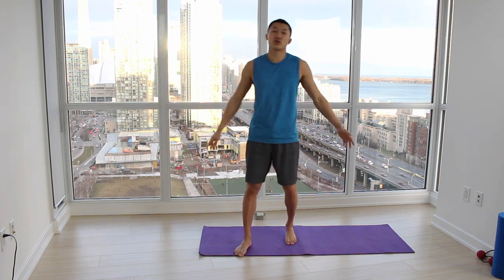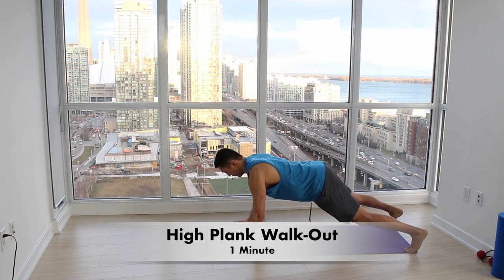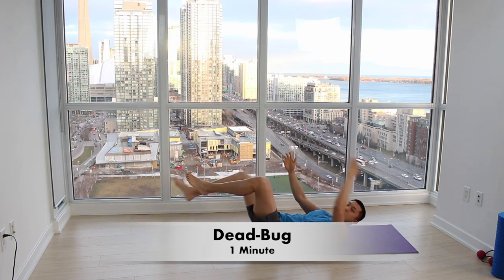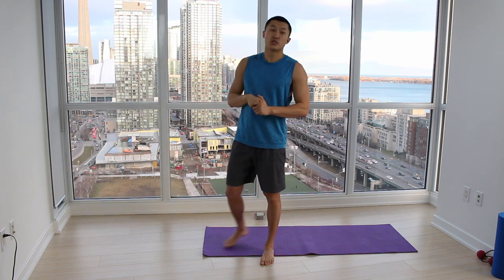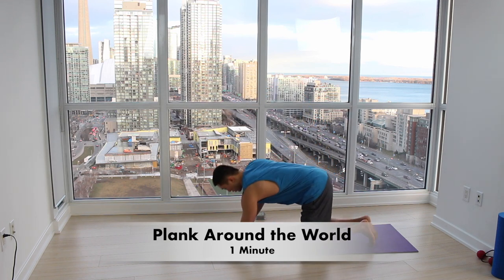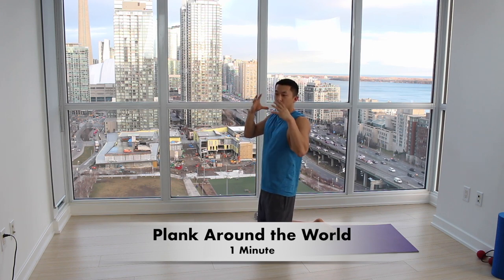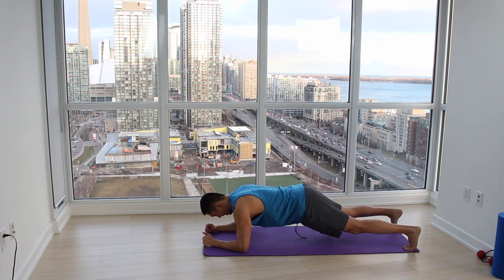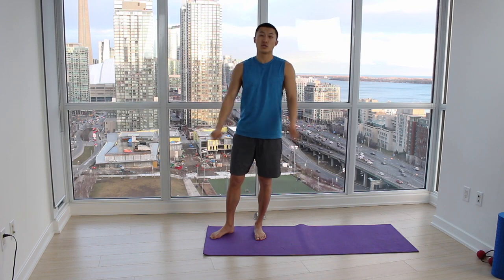4-Minute-Abs-Work-Out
In today’s video I'm going to show you one of my favourite quick in-home ab workouts.

A few years ago, a number of Team Canada's athletes were all developing low back injuries. So one of the gym owners (and my good friend Andrew Poon), who happened to run his gym out of Waterloo University met up with Dr. Stuart McGill (Department of Bio Biomechanics) and his team to learn about proper back mechanics.

We learned that the 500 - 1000 sit ups we were performing a day caused our low back pains. We started performing some specialized back strengthening techniques as we stopped performing sit-ups and all (100%) of our athletes recovered.

So, now-a-days I rarely perform sit-ups and if I do, I keep it in sets of 15-20 with a focus on a neutral back. Instead I utilize anti-flexion, anti-rotational and isometric movements. According to Dr. Stuart McGill, our abs were not designed to move our spine in a concentric motion (sit up), rather they were designed to help brace our upper body trunk.

So...try this quick 4 minute work-out that I personally use to sculpt my abs.

If you like this system of training. feel free to pick up a copy of my 4 minute kickboxer abs program.

Get Your Copy of 4 Minute Kick-boxer Abs Below

- Coach Mike